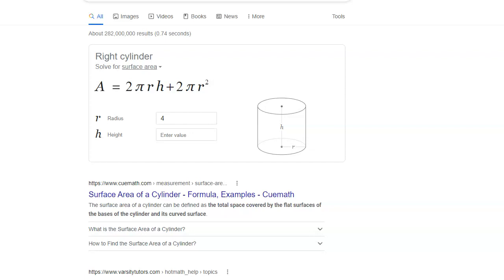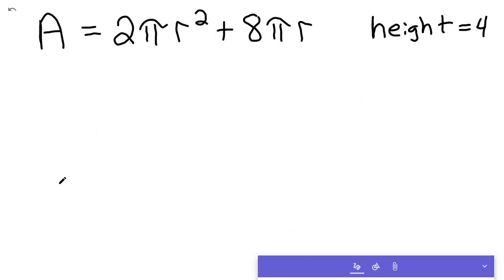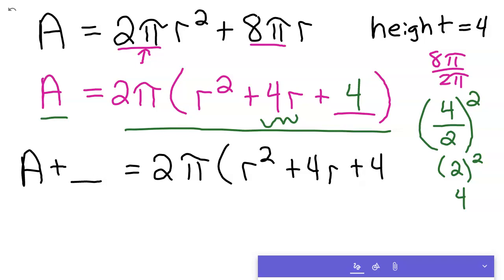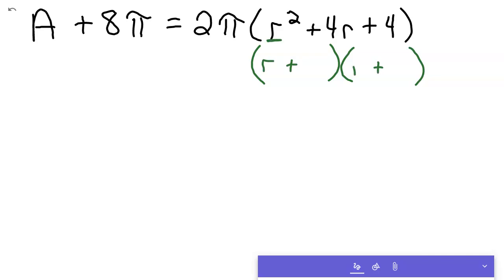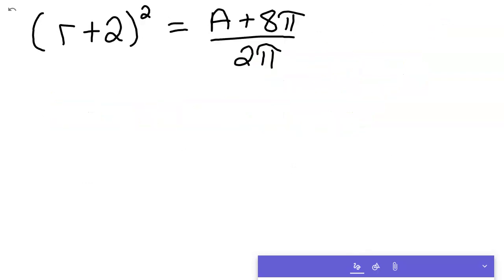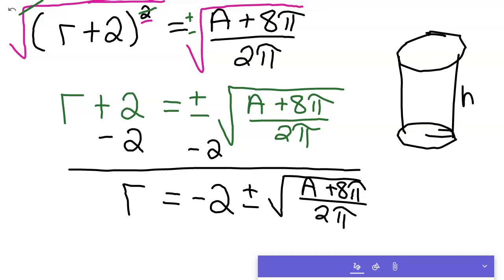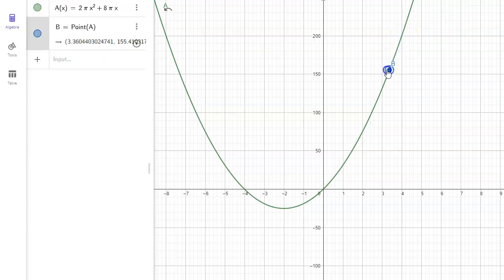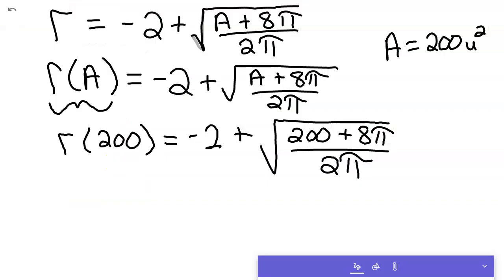Surface area right cylinder as a function with respect to ra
Had a commenter ask me to solve for r in the formula of a right cylinder.  Fun, so that we get a function that will allow us to input an area and return a radius.  Great problem.